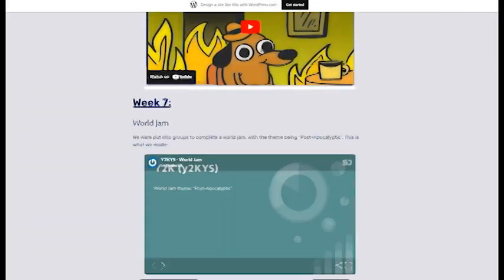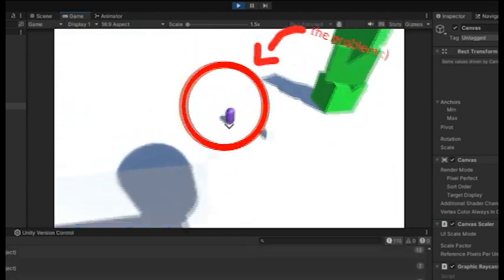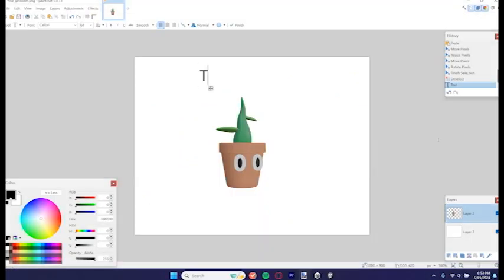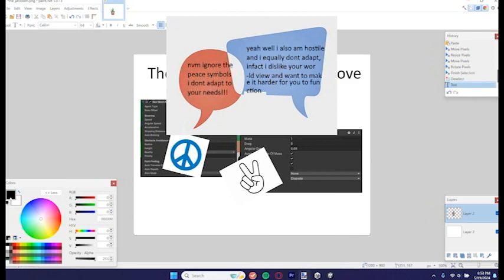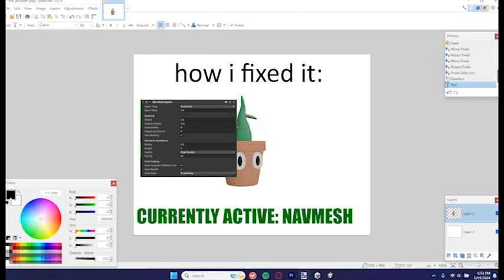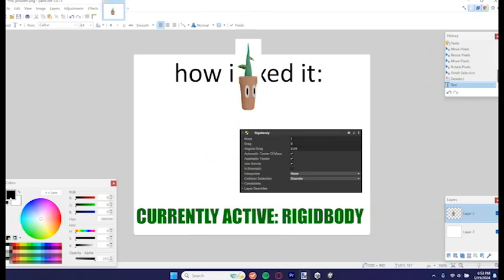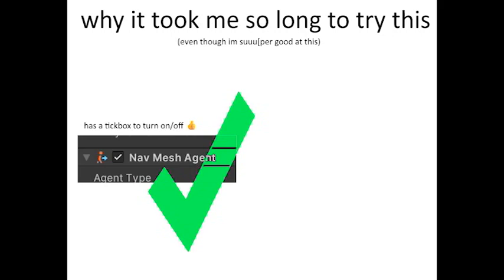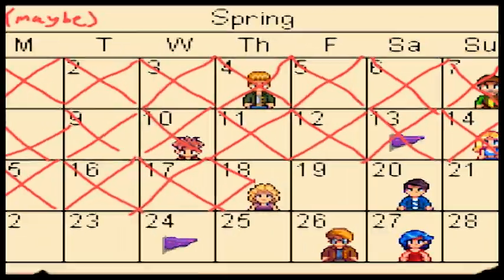POTS Devlog - Weeks 6-11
the video tells you everything you need to know,